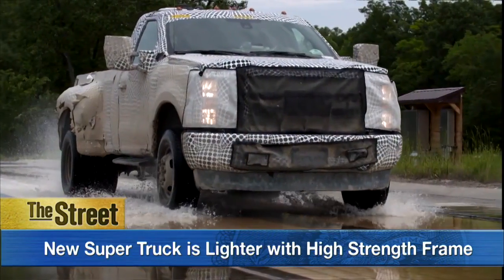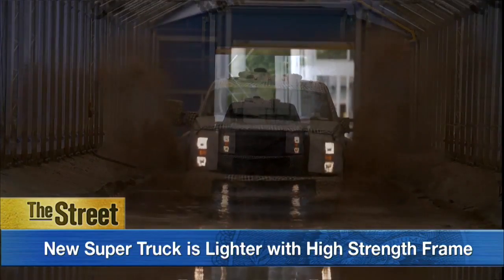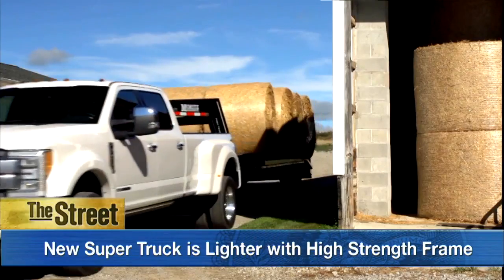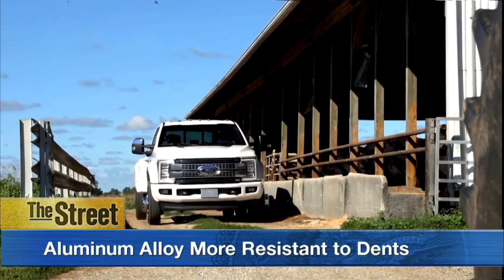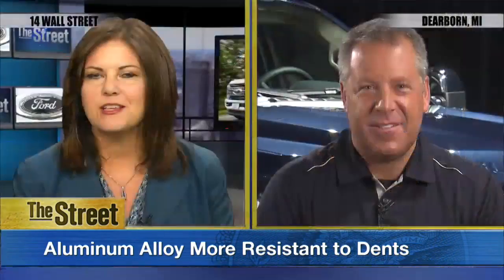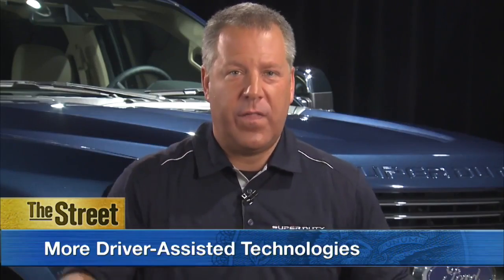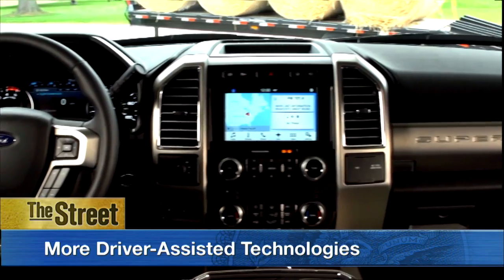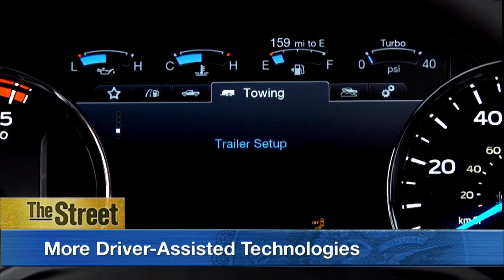Ford Unveils New 2017 F-Series Super Truck With Aluminum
Ford Motor (F) has unveiled its new 2017 Ford F-Series Super Duty truck, with high hopes that the new vehicle will help further drive truck sales, thanks to several innovations in the new model. ‘We expect this truck to help us improve sales even more because of the technological advances,’ said Joe Hinrichs, Executive Vice President and President of the Americas at Ford. Some of those advances include a new high-strength steel frame. ‘We’ve made that 95% high-strength steel, so that’s 24 times stiffer than the previous generation truck,’ said Hinrichs. ‘And we’ve also put our military-grade aluminum alloy body onto this truck like we did on our F-150, which takes some weight down,’ said Hinrichs. The new model will be 350 pounds lighter than the current model, which improves fuel efficiency and towing. The latest model truck also includes many new driver-assisted technologies, perhaps more typical in a passenger car than a truck used to haul materials. TheStreet's Rhonda Schaffler reports from New York.